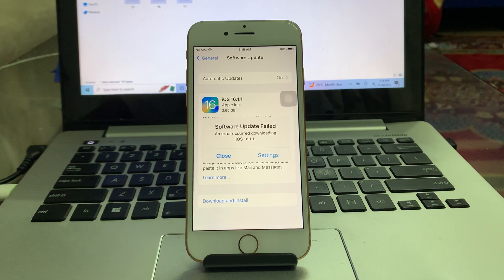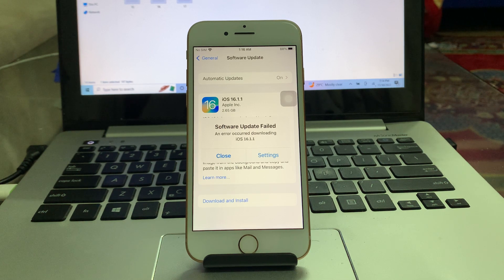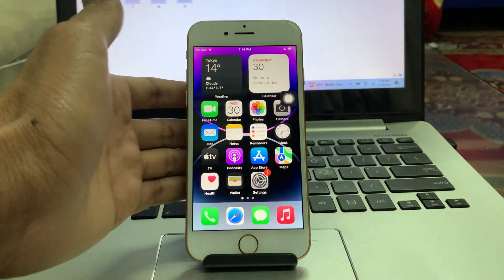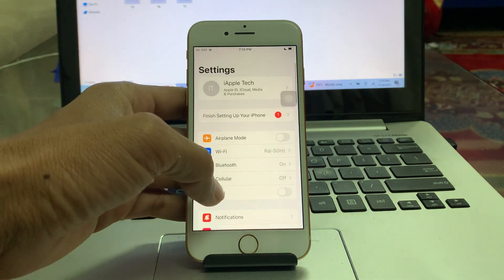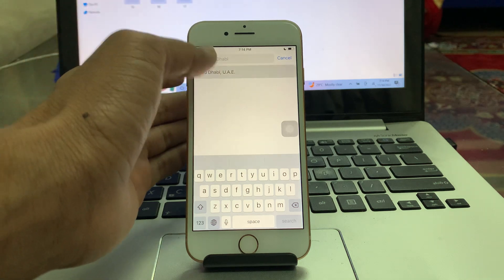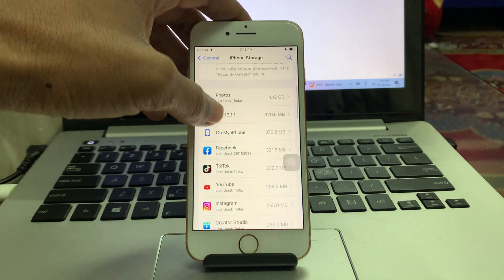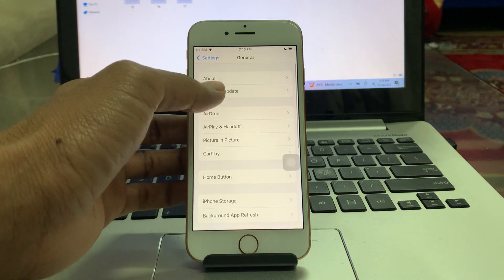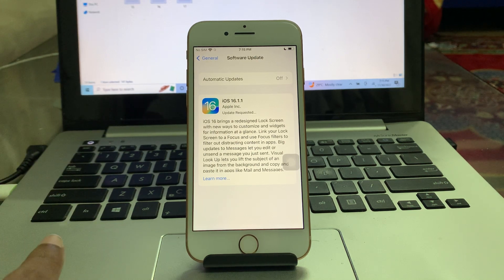How to Fix Software Update Failed Error Occurred Downloading iOS 16.1.2/16.2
Use Tenorshare ReiBoot to fix the software update failed error when you download iOS 16.1.2/16.2. It is a quick and easy method.

How to Fix Software Update Failed Error Occurred Downloading iOS 16